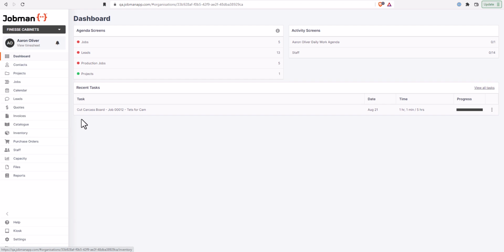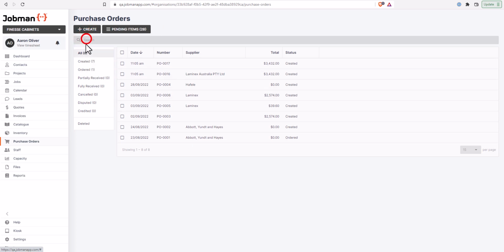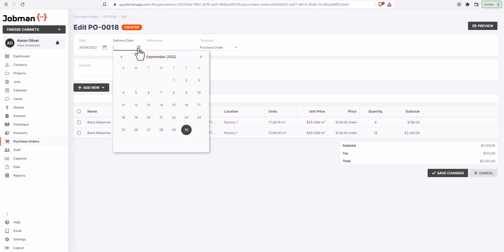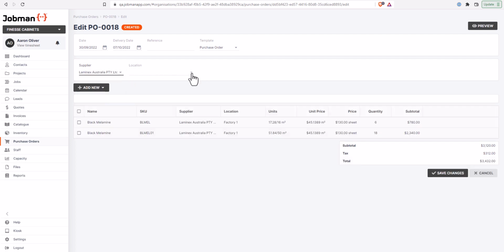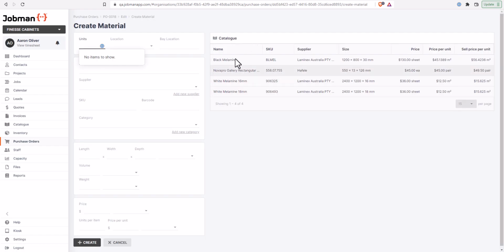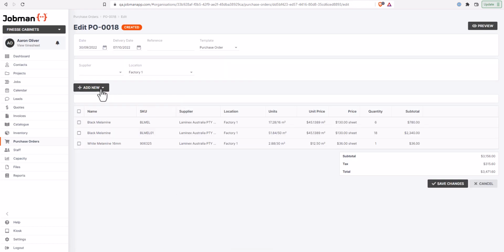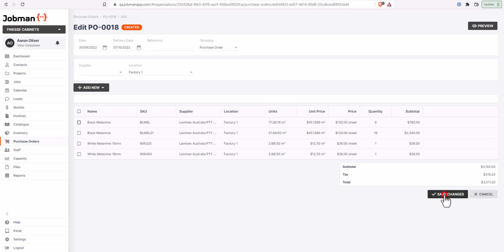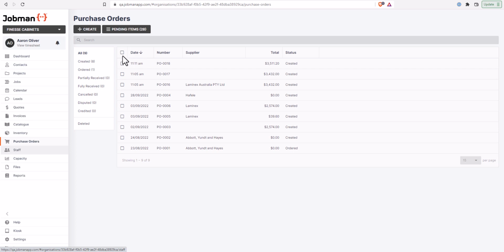36. Creating Purchase Orders